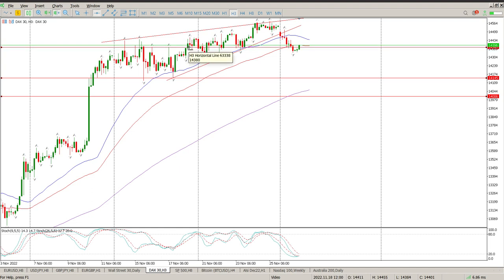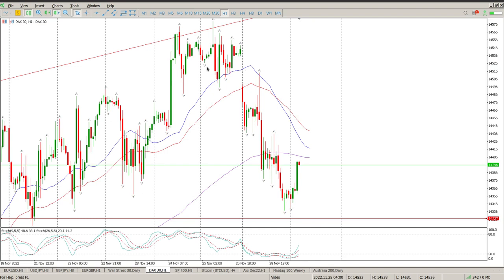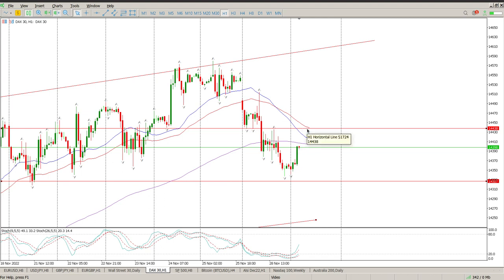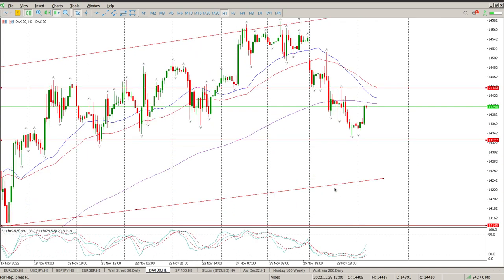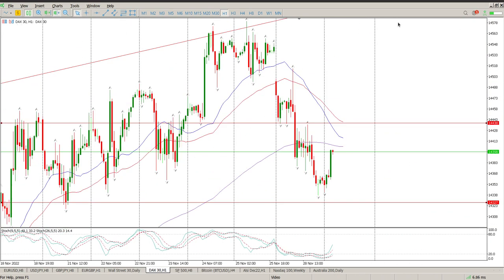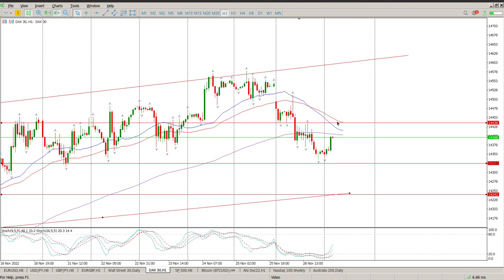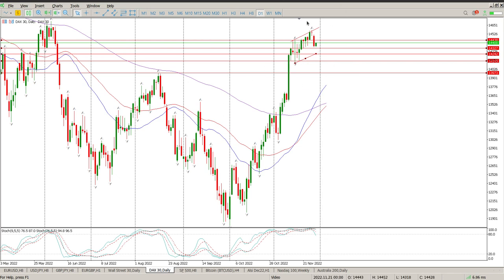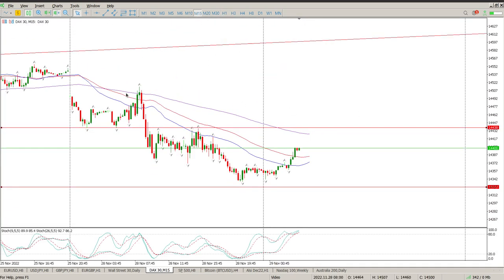DAX 40 Today 29 November 2022 Daily Day Trade Setups and Technical Analysis. Learn to Trade